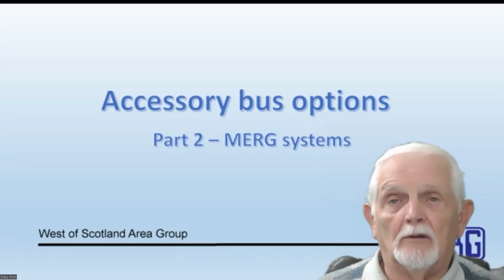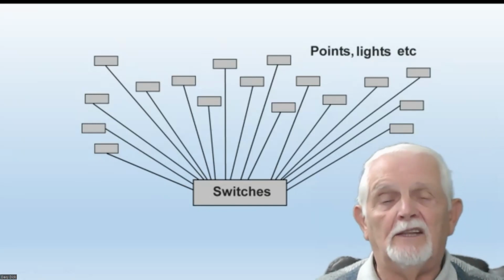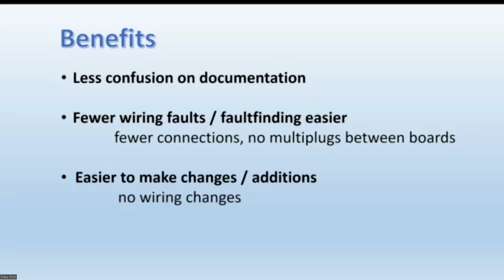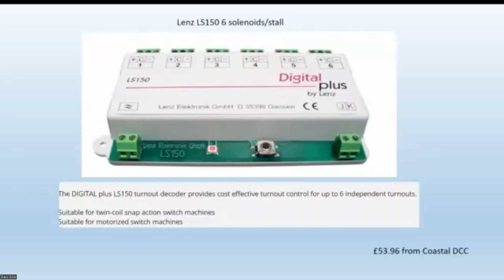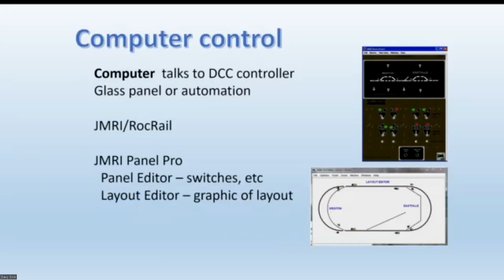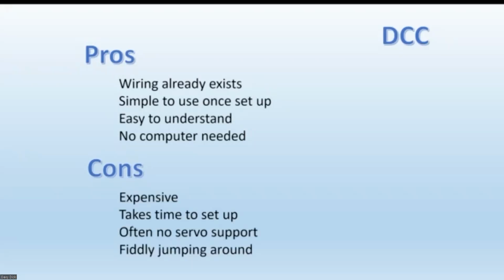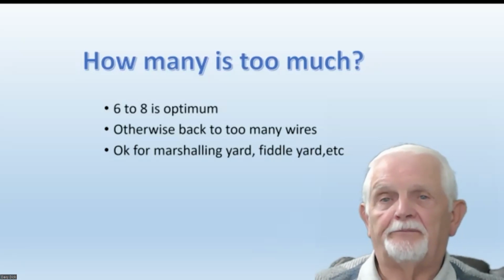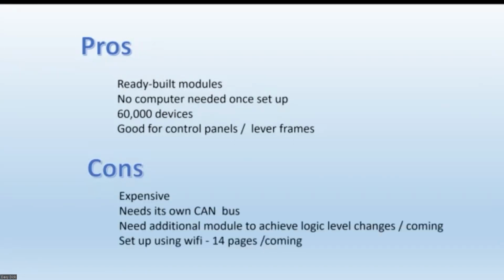Accessory Bus Options Part 1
What's commercially available.